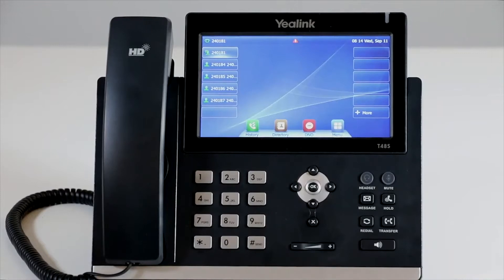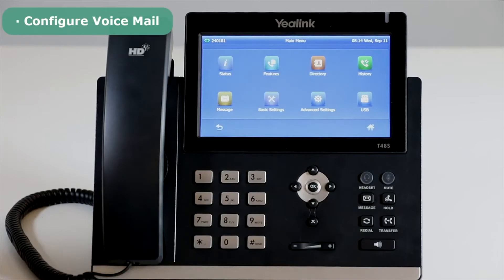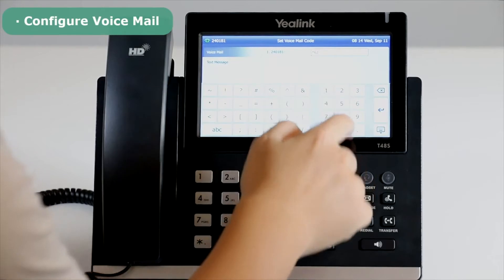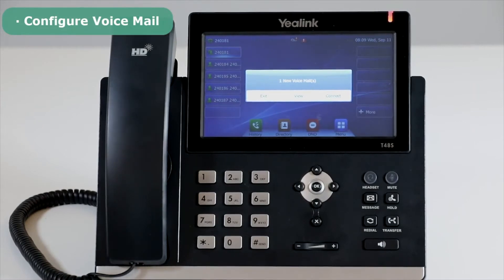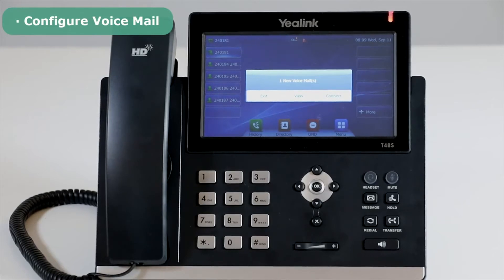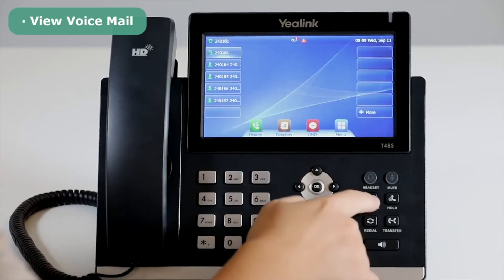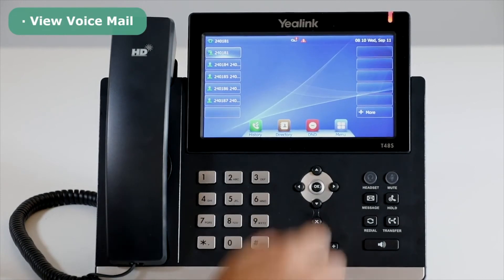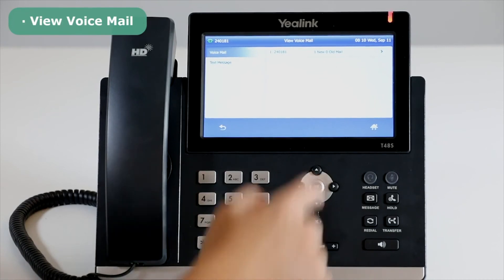Yealink T48S Voicemail Setup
Voicemail setup video for the Yealink T48S

SMART CONNECT TELECOM LTD